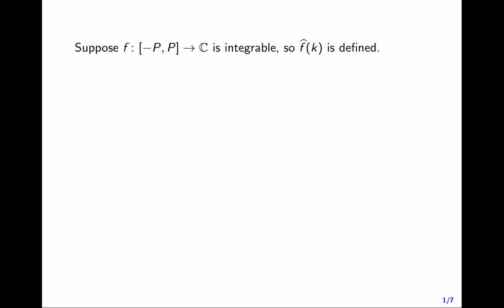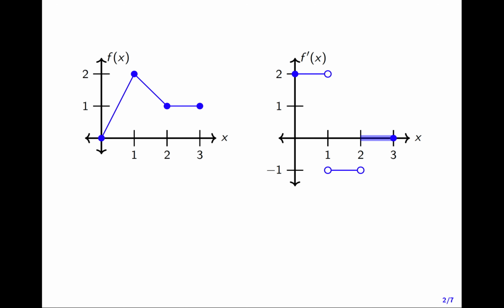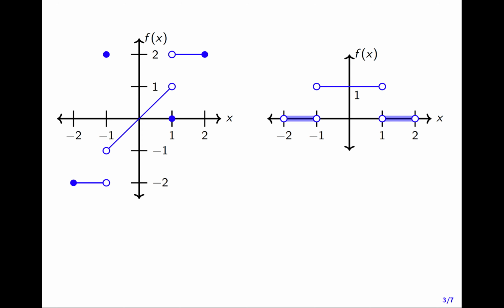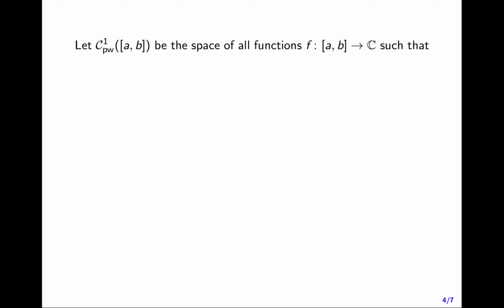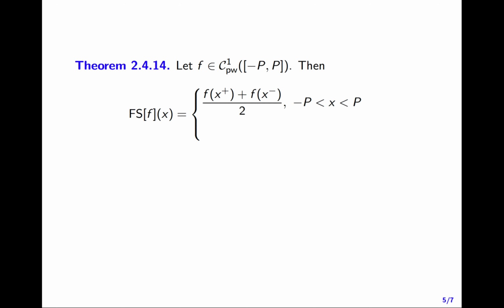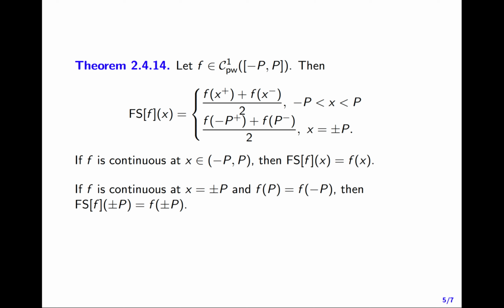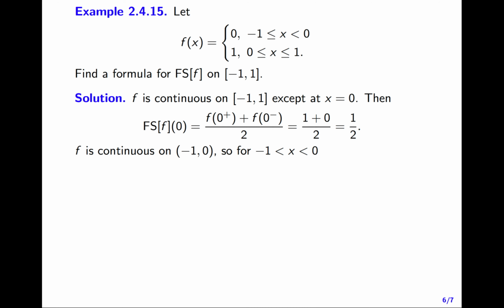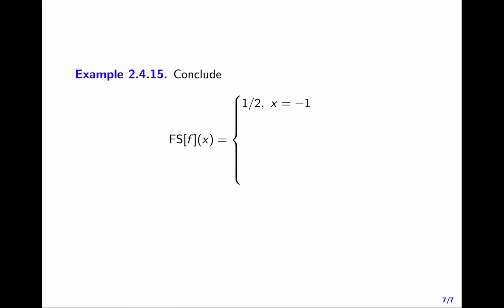AN3NA (F20) Video 4.3: pointwise convergence of Fourier series (Section 2.4.4)